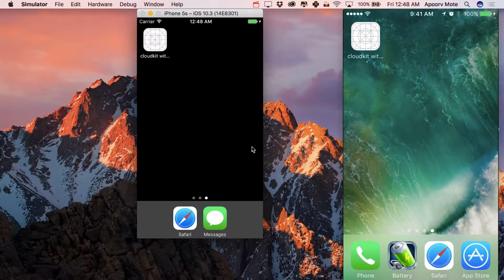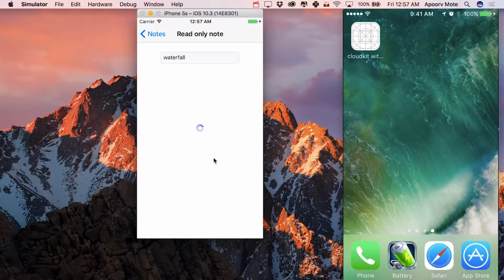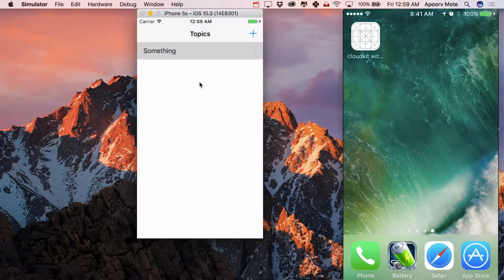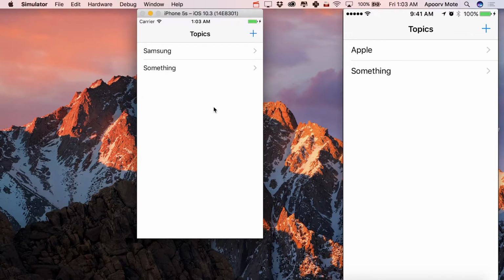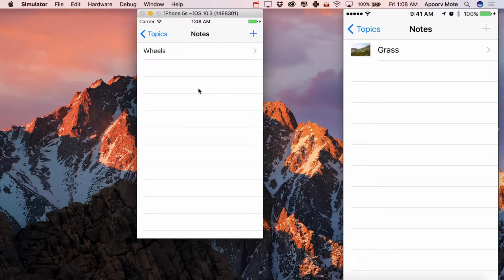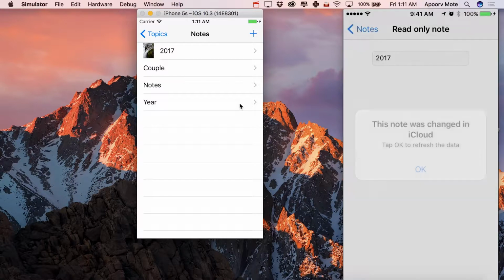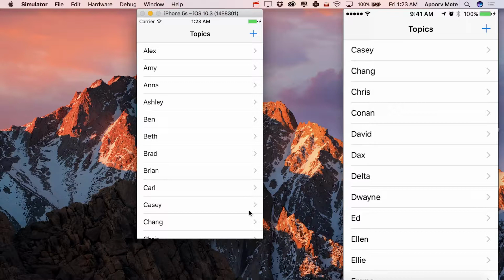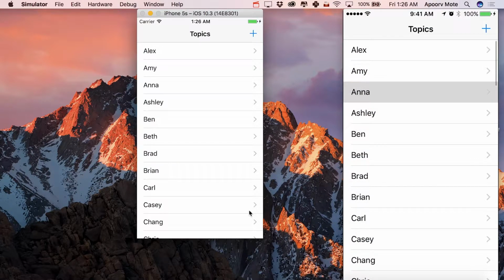[DEMO] Sync CloudKit (default zone) with local cache